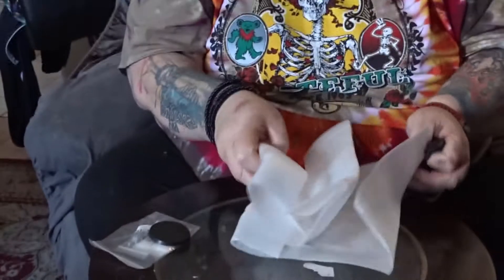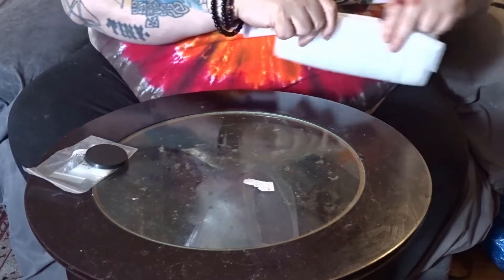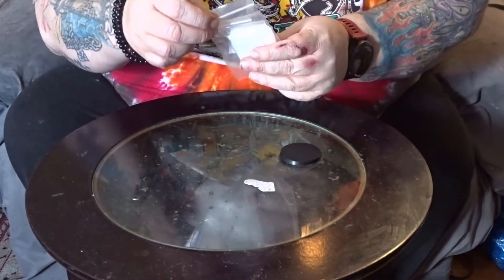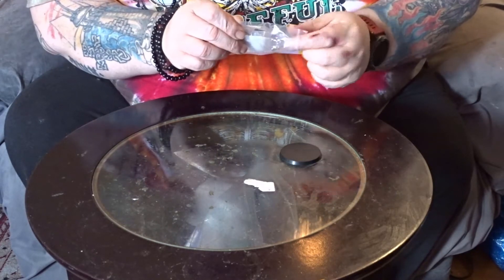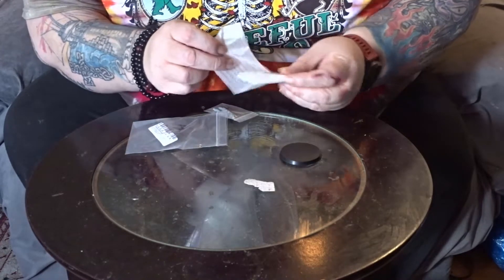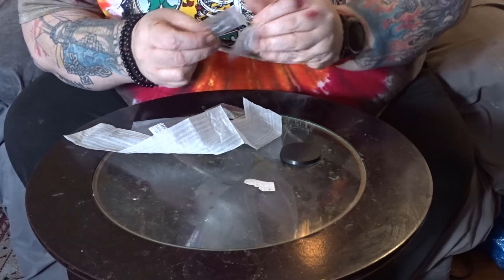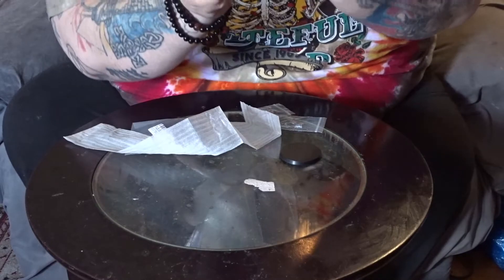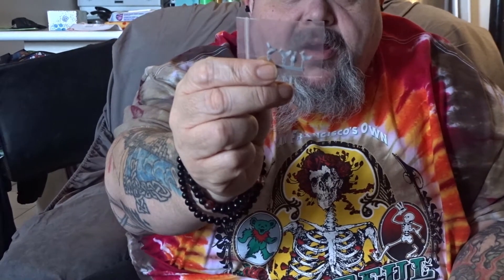What Came In The Mail From AliExpress 1 35 Spec Ops Female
1/35 Resin Kits Figure Tokyo Beauty Girl Soldier Series Resin Soldier Self-assembled
Another great sculpt and fairly easy to build